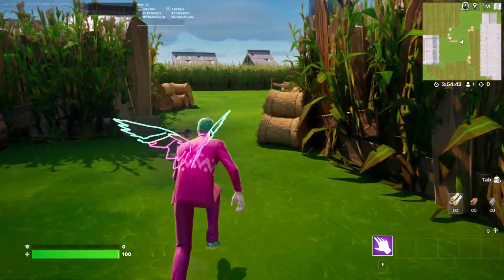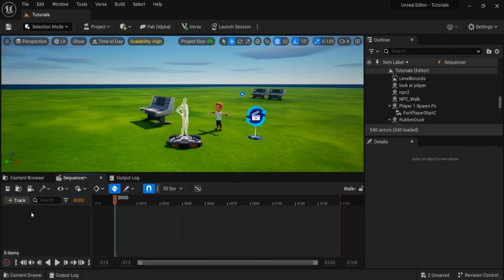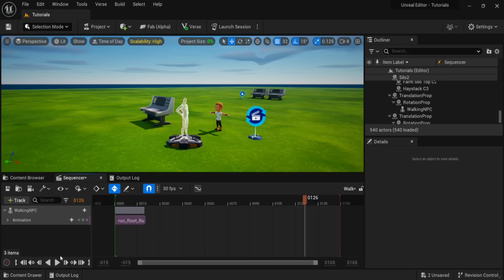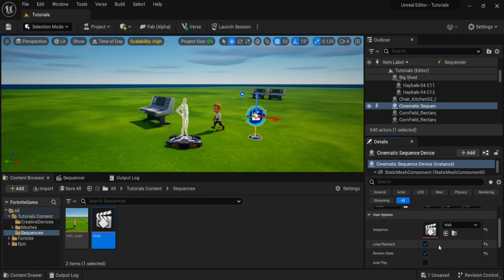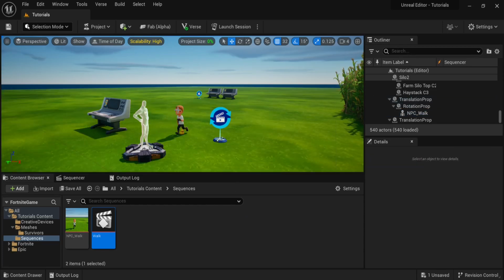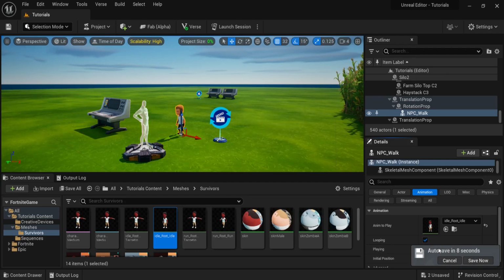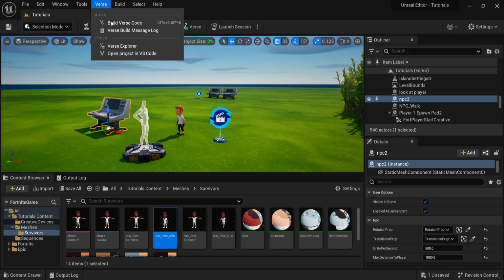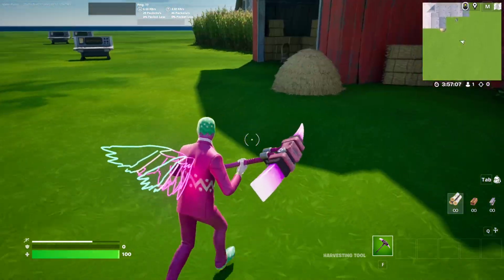UEFN - How to ANIMATE an NPC that FOLLOWS the Player (Creative 2.0)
credits!!!

lmao again thanks for taking a huge amount of time for such a short video. I just am very busy 😭

again, enjoy my unreal engine for fortnite ( uefn ) or creative 2.0 tutorial. hope it helped you. if you have any questions or suggestions please please please leave a comment, and i'll do my best to answer. bye :p

script!!!